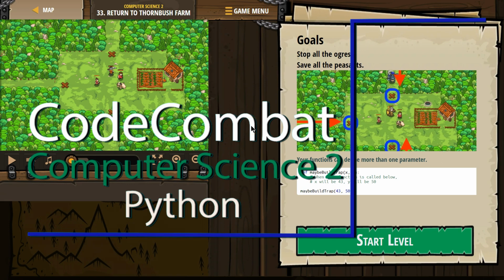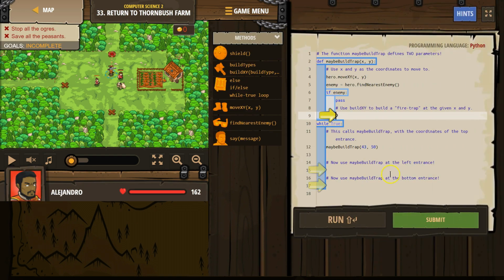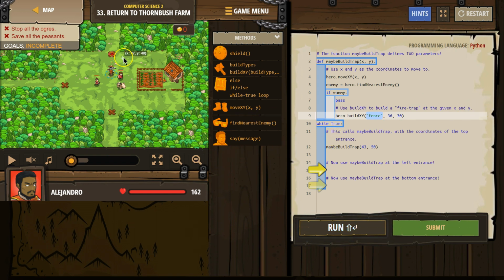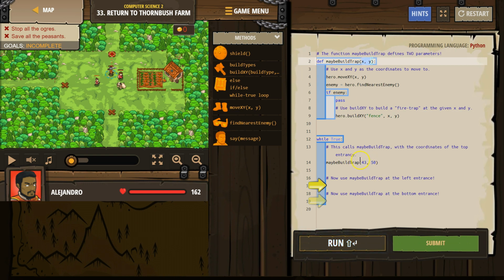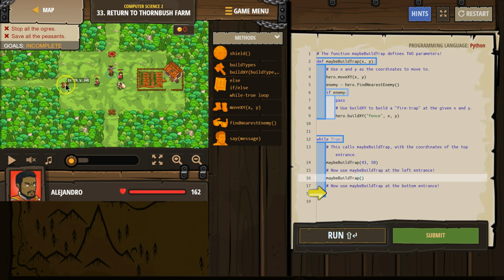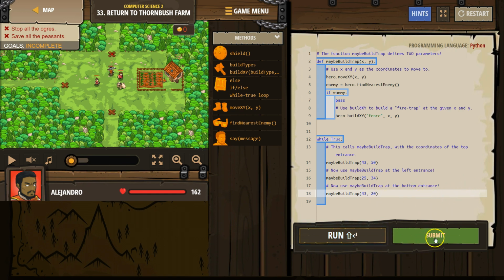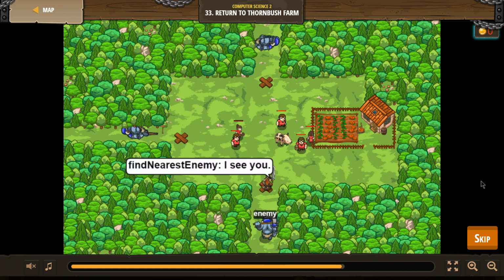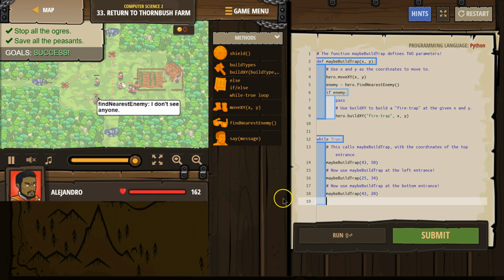CodeCombat Level 33 Python Computer Science 2 Tutorial with Answers